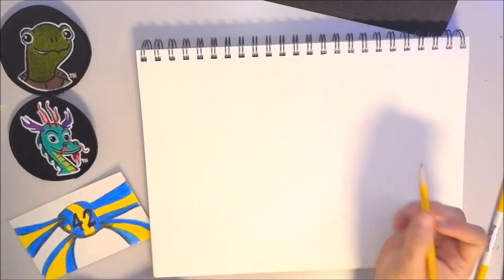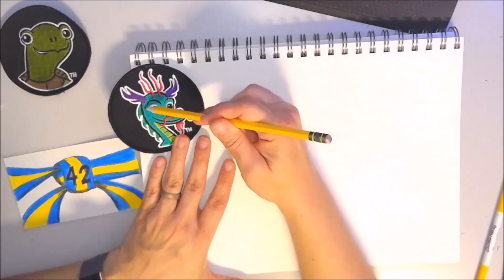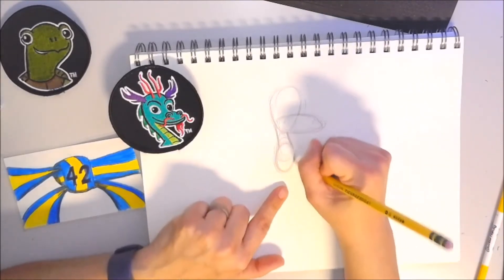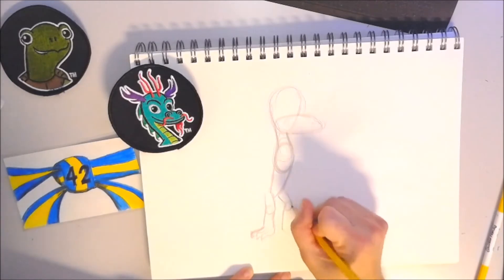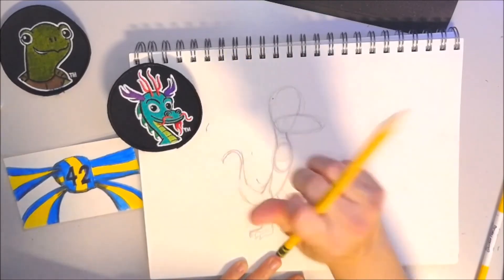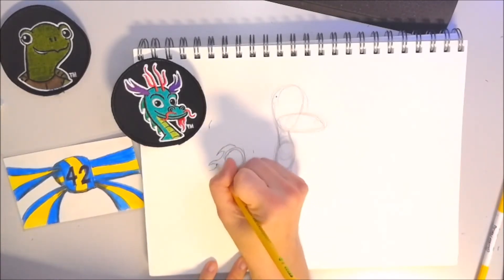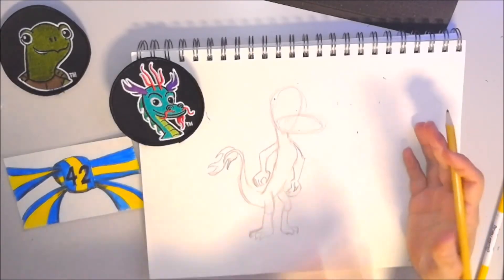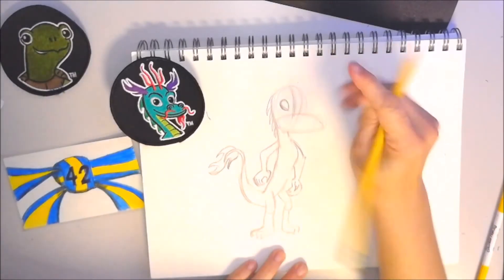How to Draw Mir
Learn how to draw the fun characters Mrs. Angie